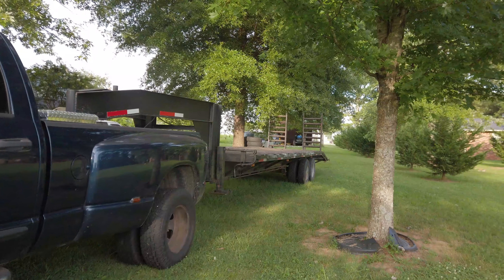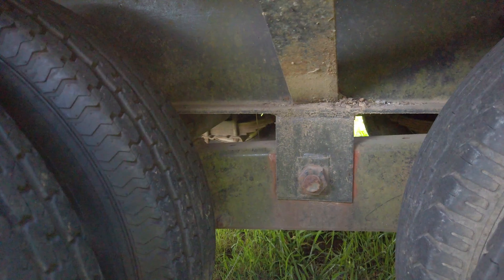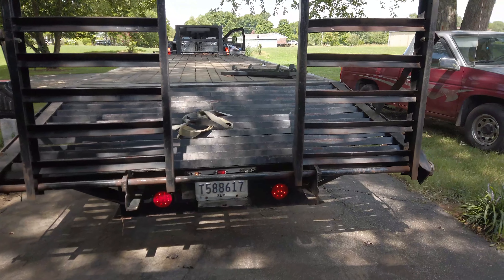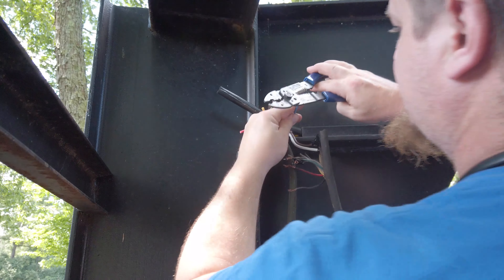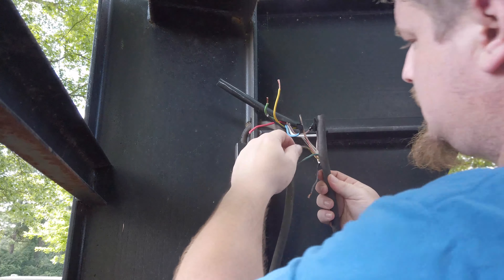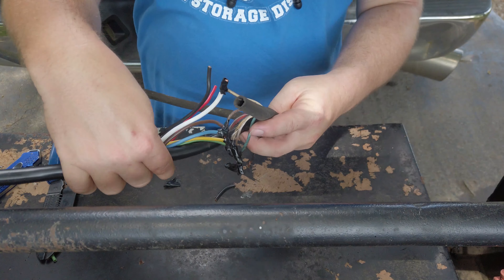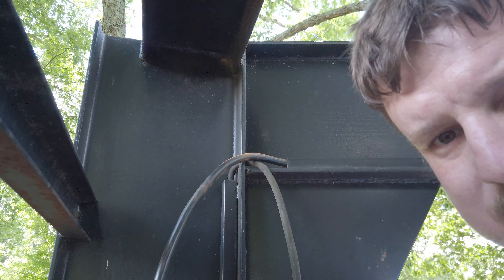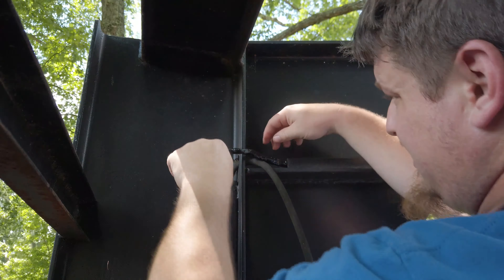Fixing Wire Issues on a Gooseneck Trailer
This trailer belongs to a friend of mine. I borrowed it to take an mini excavator that I sold to deliver it to the buyer. When using the trailer I noticed that the lights weren't working. In this video I show you some tips and tricks to help troubleshoot and fix wiring issues on a trailer. This is a Redneck built trailer. They are local builders in the northern Alabama area.